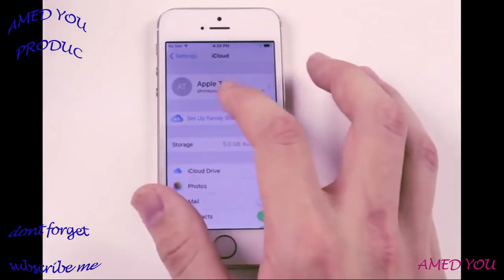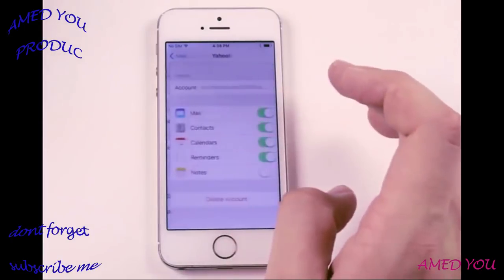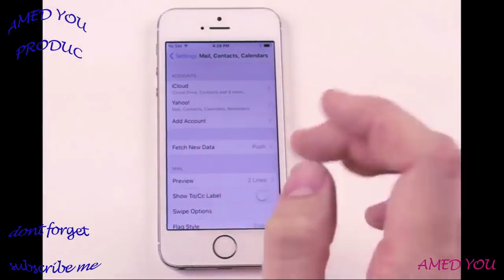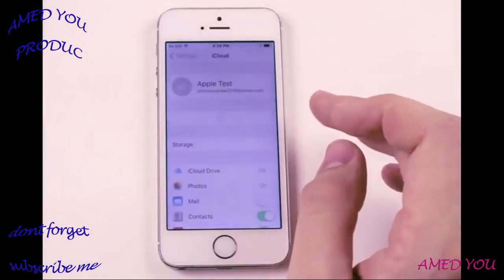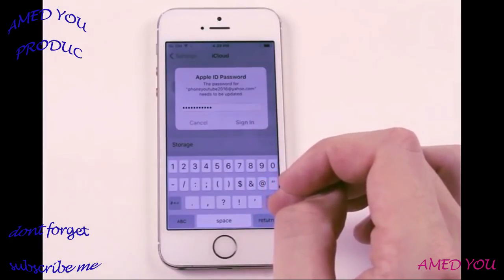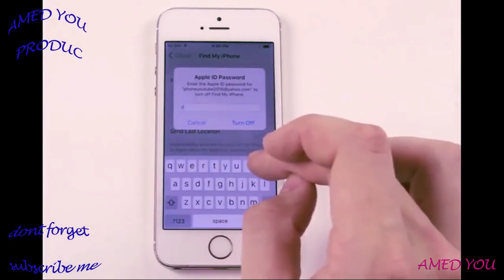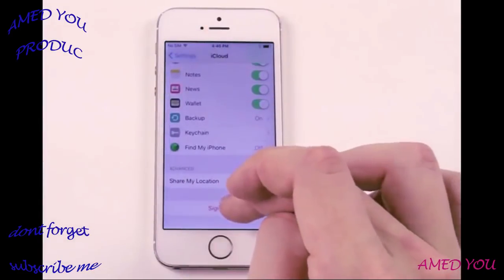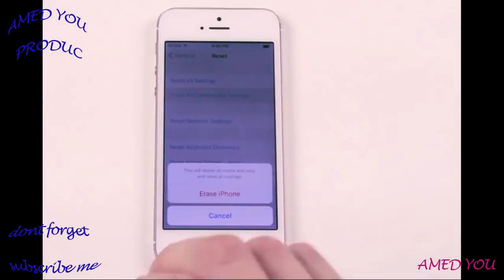How to Delete iCloud Account From iPhone iOS 10 - Change iCloud Account On iPhone7 & 7 Plus 5s,6,6s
Want to Delete iCloud Account From iPhone iOS 10 or want to Change iCloud Account On iPhone 5s,6,6s,6 Plus,7 & 7 Plus then follow the video and delete or sign out from iCloud account from your iPhone & iPad.

How To Delete iCloud Account On iPhone And iPad In iOS 10:
1. Turn on your iPhone or iPad in iOS 10.
2. Open the Settings app.
3. Go to “iCloud.”
4. Browse and select on “Delete Account” (or “Sign Out”).
5. Confirm the removal of the iCloud account from the device by tapping on “Delete” or “Sign Out”